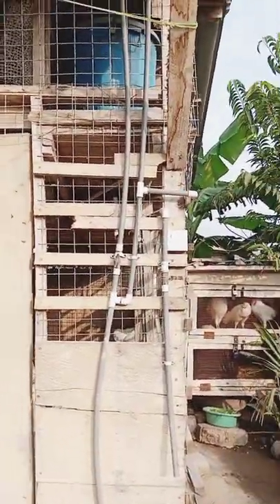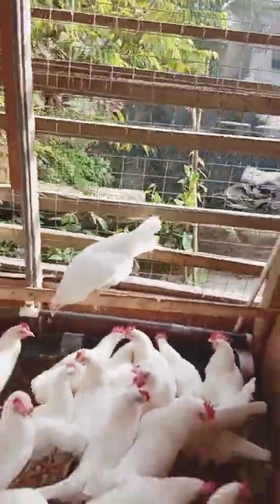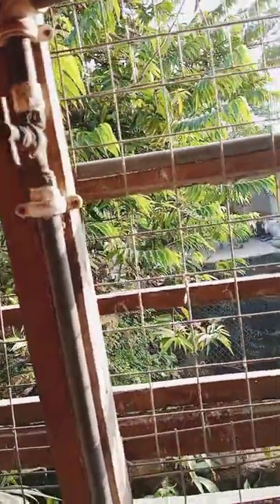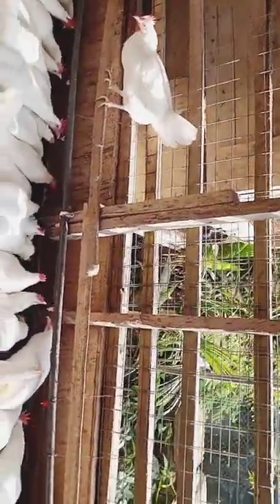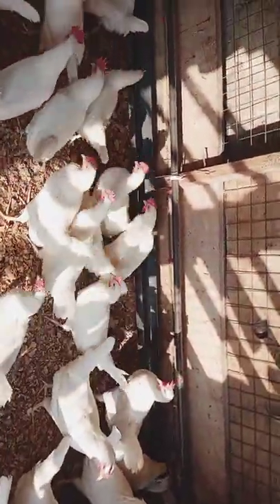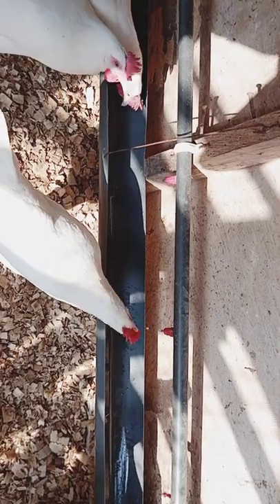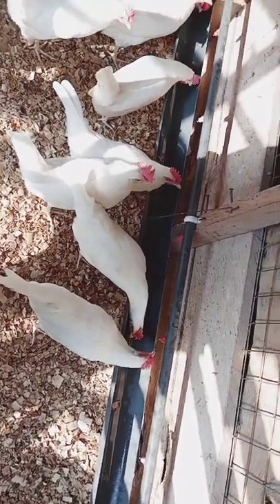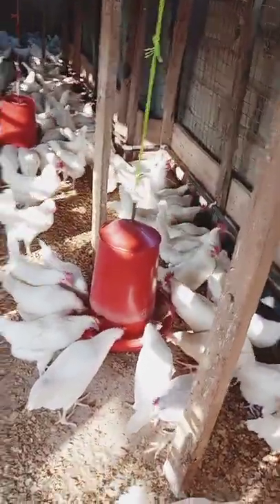Using automatic nipple drinkers in a deep litter poultry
This video highlights some of the advantages and disadvantages of using automatic nipple drinkers in a deep litter poultry house.